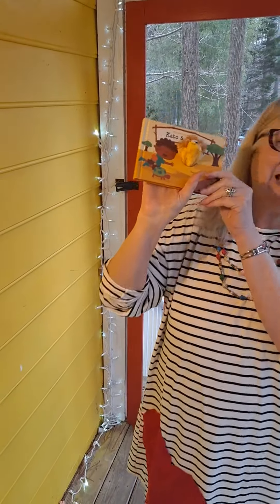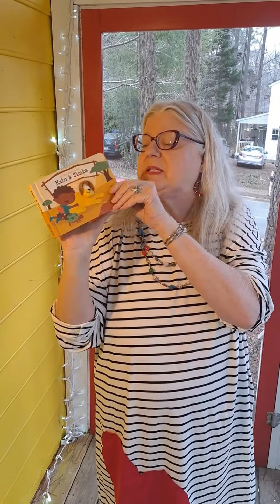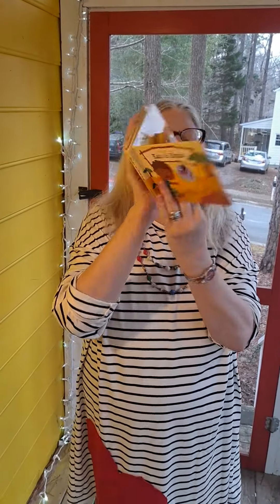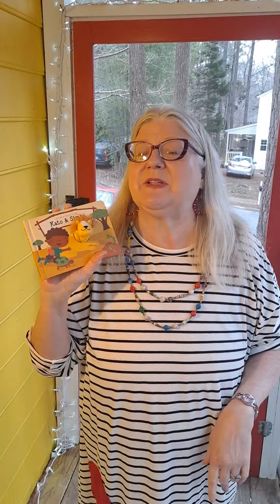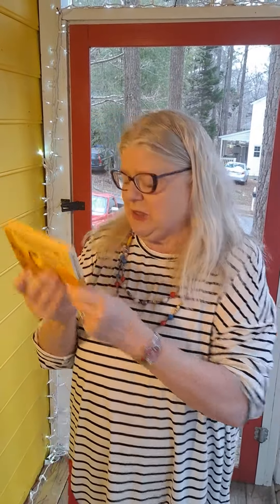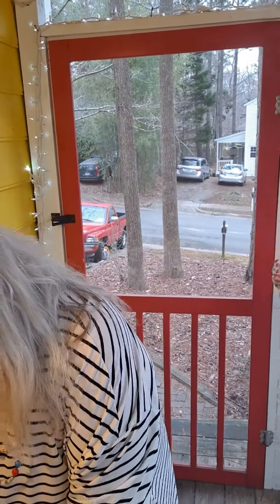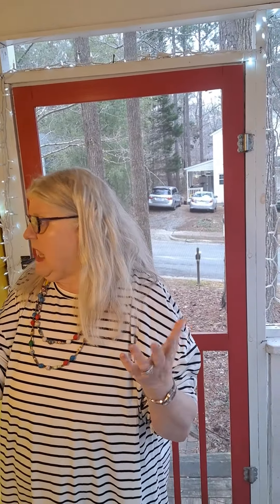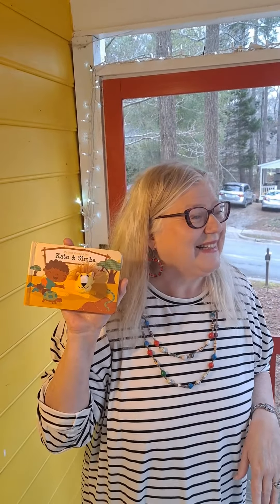Puppetryoga: Simba (sumukh mudra, 5-5-5 breathing)